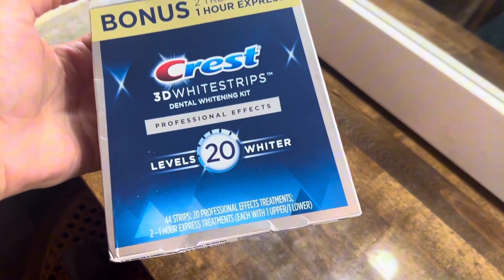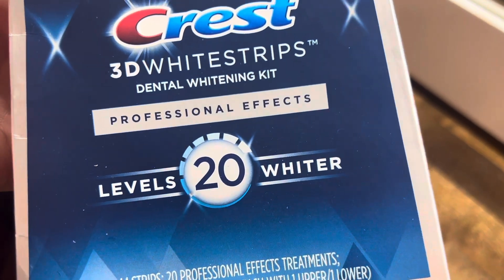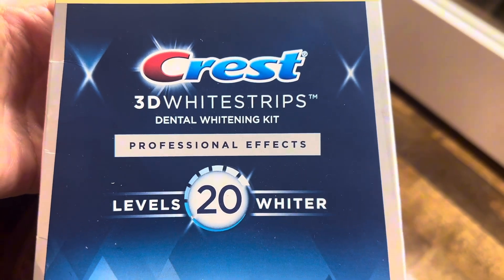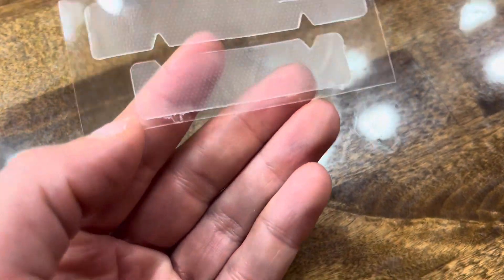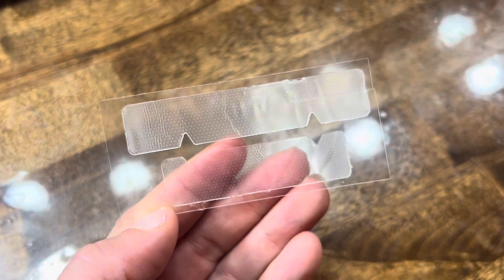Crest 3D Whitestrips, Professional Effects, Teeth Whitening Strip Kit, 44 Strips (22 Count Pack)